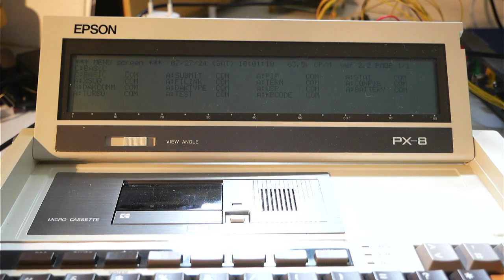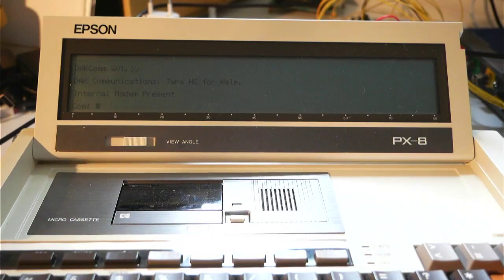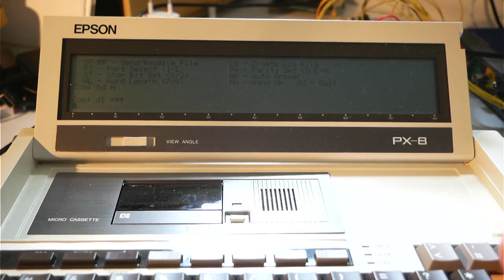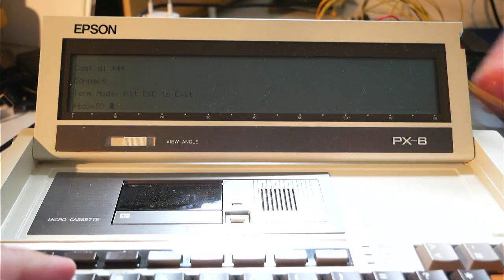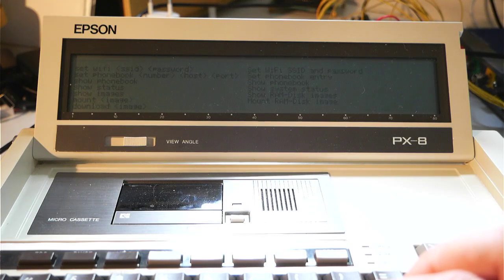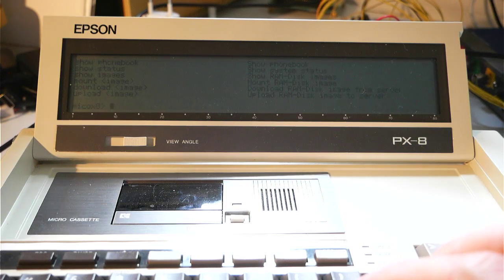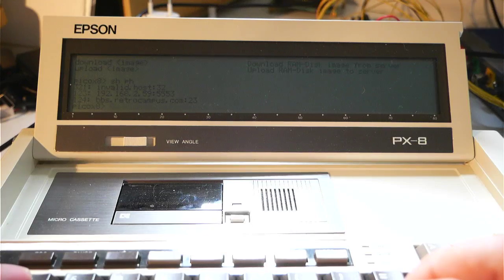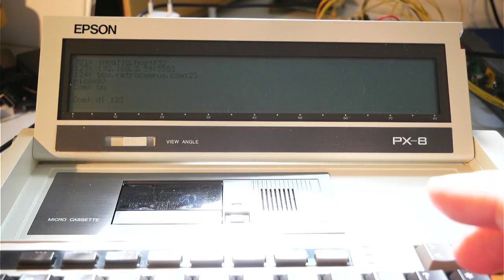PIcoX 8 Modem Demo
Initial demo of the PicoX-8 extension board.  This is work in progress, but it is already doing a couple neat things.